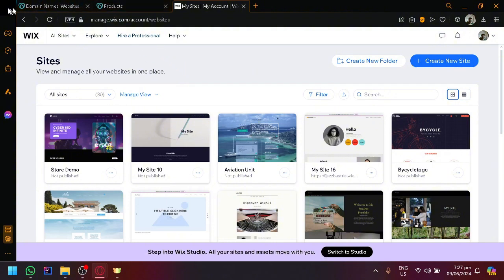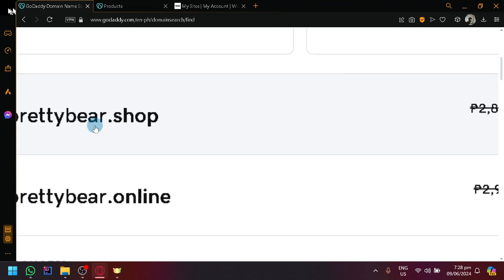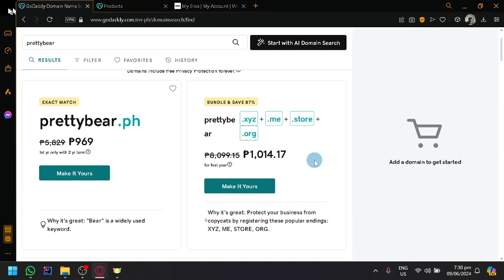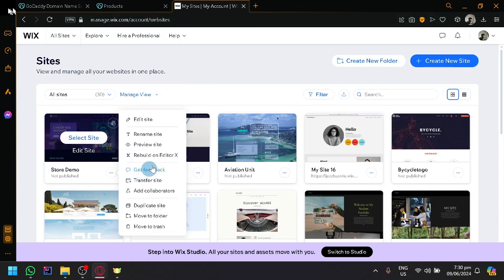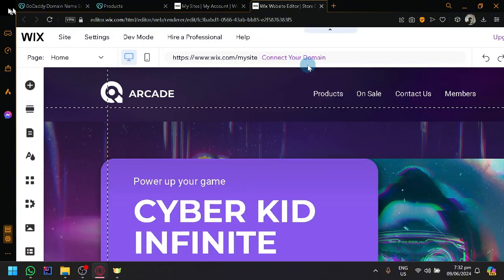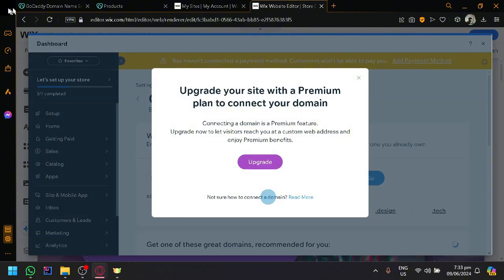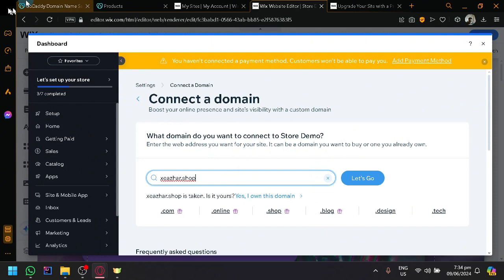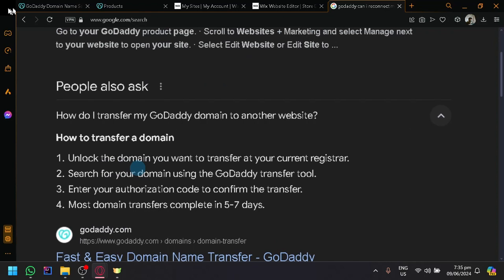How to Add GoDaddy Domain to Wix (Full Guide)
In this video, we'll show you step-by-step how to add your GoDaddy domain to your Wix website. Follow along for a full guide on integrating your domain seamlessly!